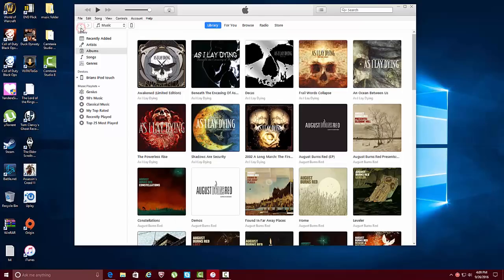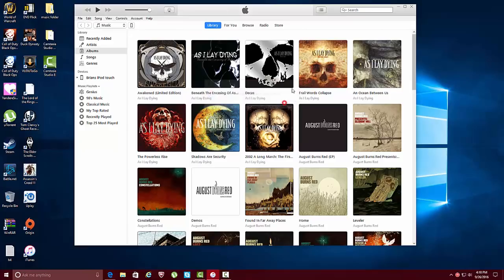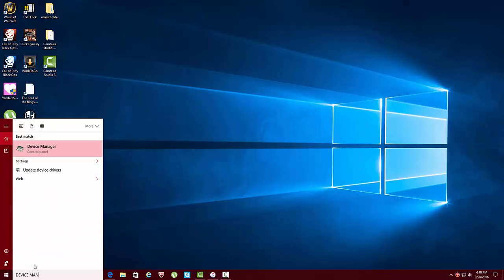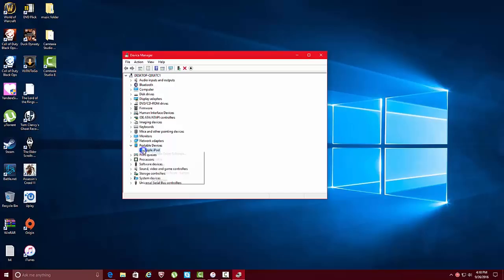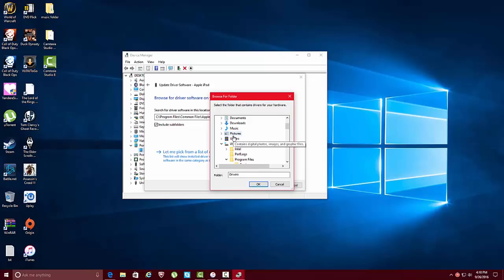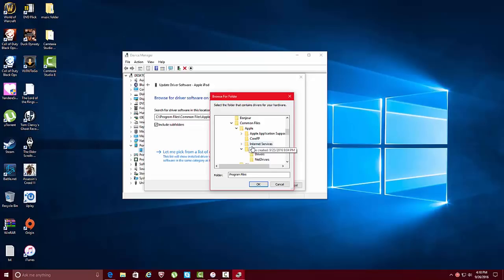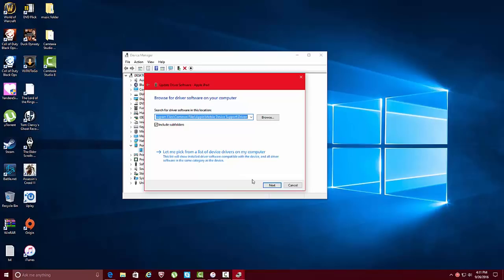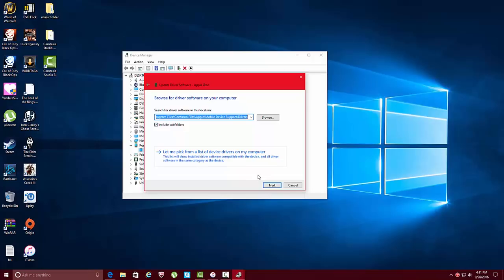How to fix your itunes not syncing with your ipod , iphone or ipad